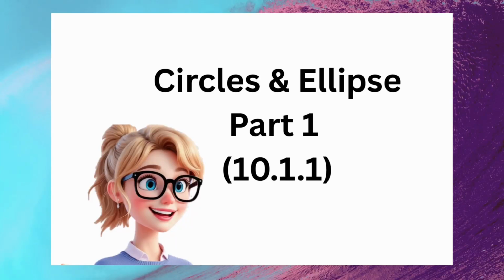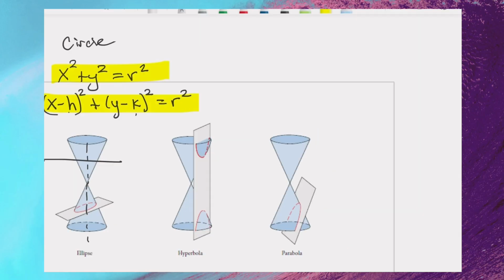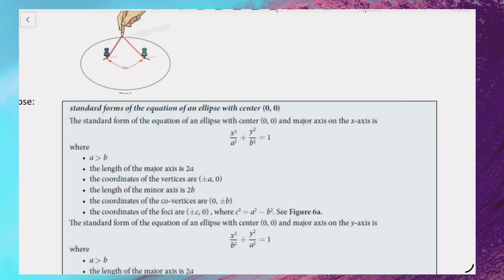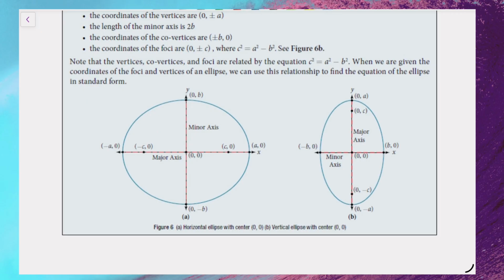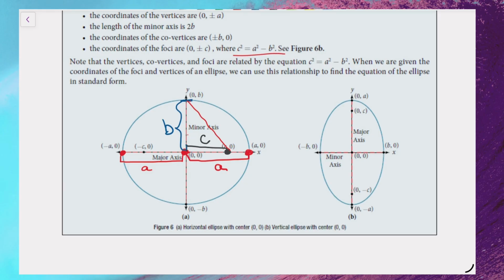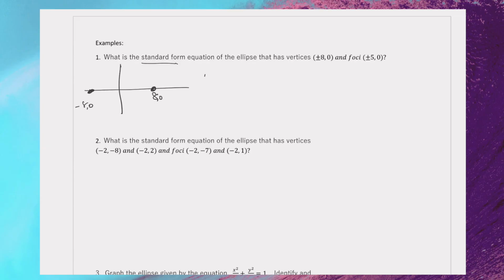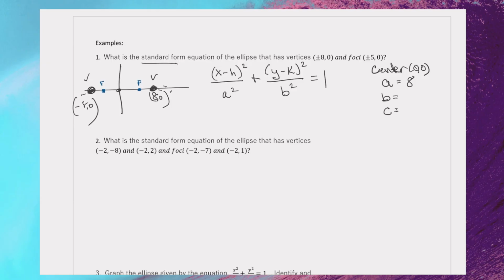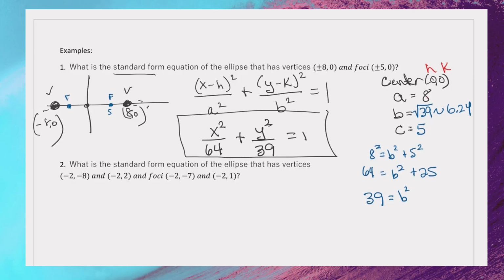12.1.1 AT Ellipse & Circle Part 1 (10.1.1PC)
This video lecture is on the Ellipses. It is the first section on a chapter of conic sections.
Ellipse & Circle Part 1
This correlates with OpenStax Precalculus Text Chapter 10 Section 1 Part 1.
This correlates with Openstax Algebra and Trigonometry Chapter 12  Section 1 Part 1.